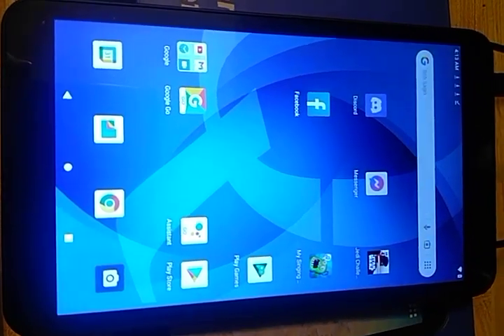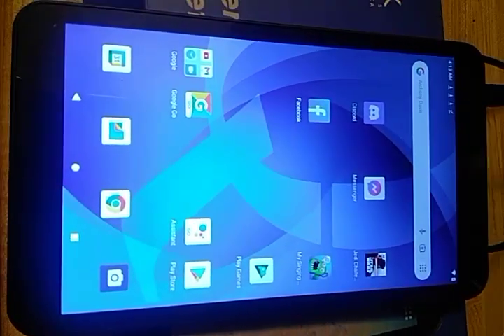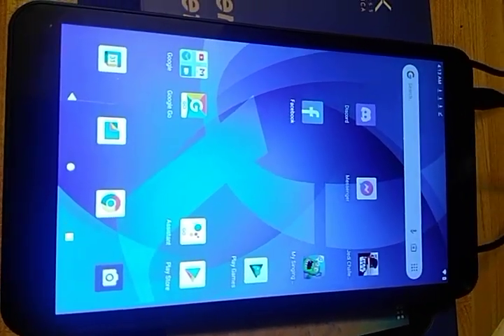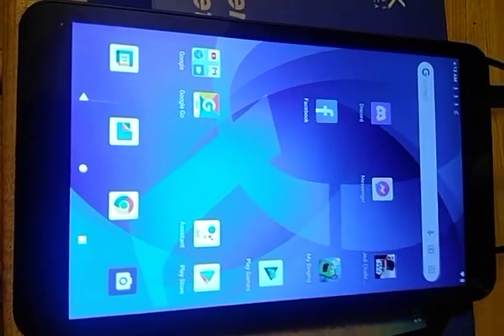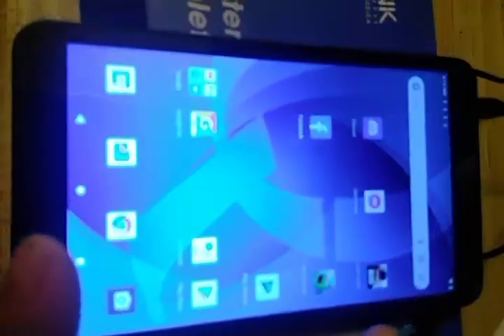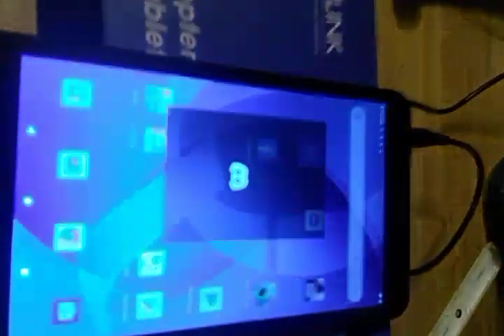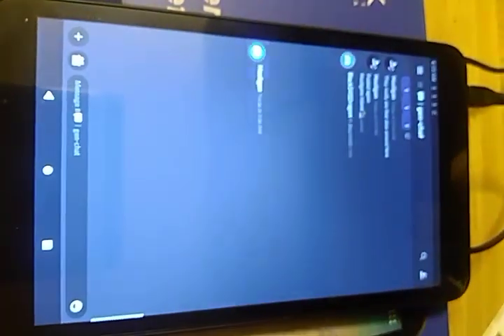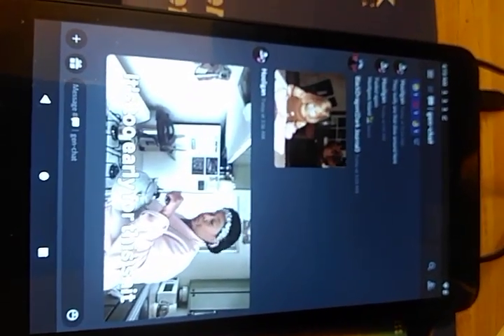QLink Scepter 8 Tablet; How To Get It To work Right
This video is for those of you who have received the QLink Scepter 8 Tablet and are having issues with it or finding it's unusable, mine came the same way and these steps helped me.